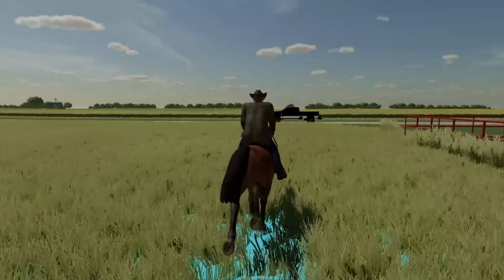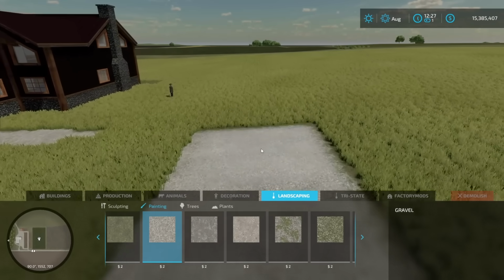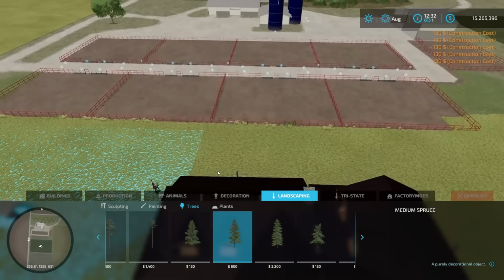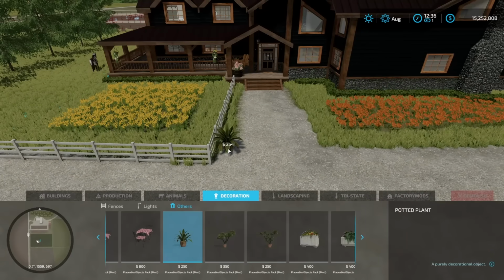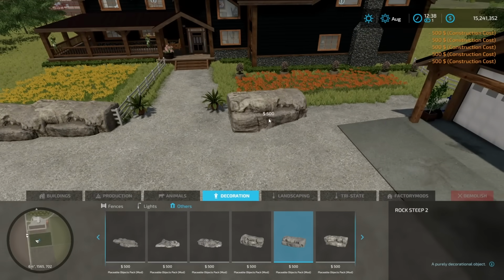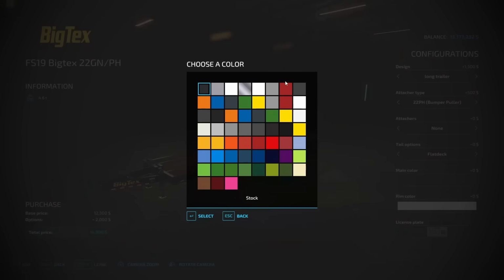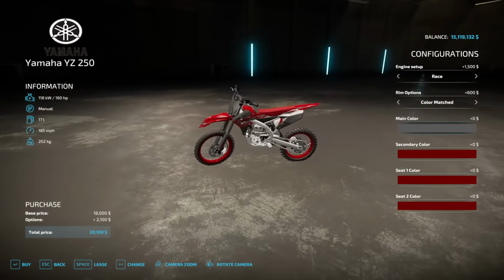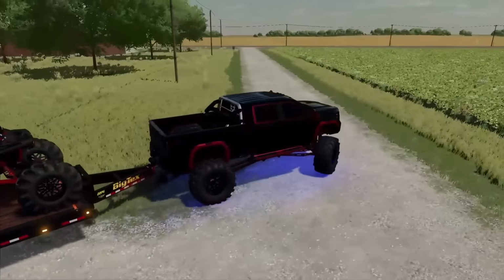BUILDING $2,999,999 COWBOY MANSION! (LIFTED TRUCKS + RZR) | FS22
Today... We built a Luxury Cowboy mansion including lifted trucks and offroad Polaris Vehicle's! After construction was done we tested all the toys and had so much fun, what happened next??